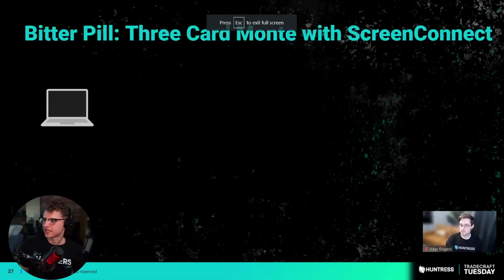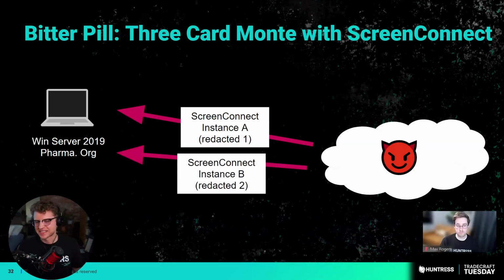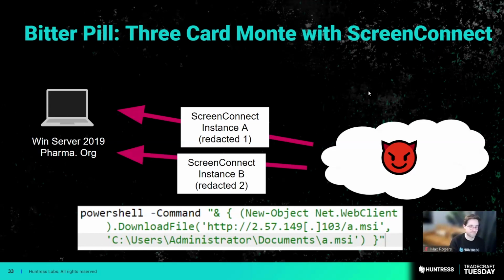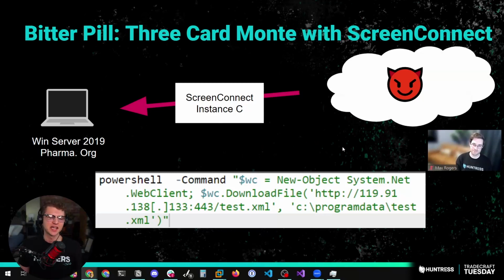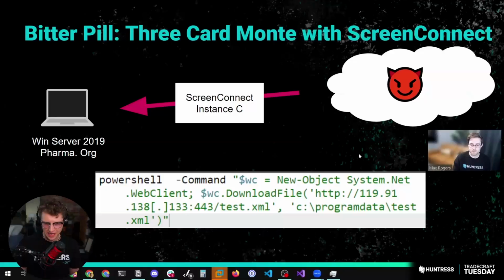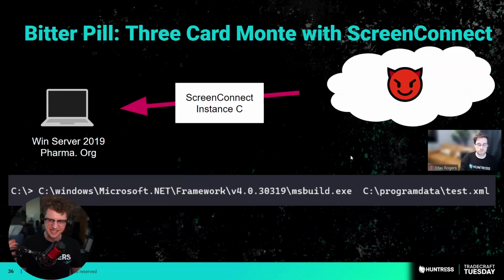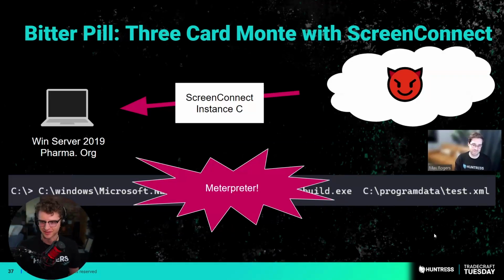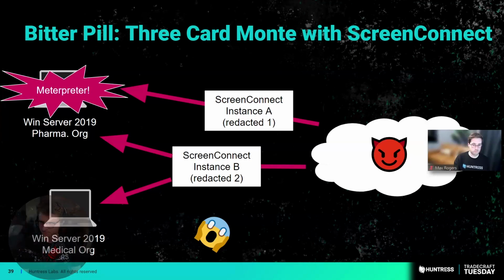Bitter Pill: Third-Party Pharmaceutical Vendor Linked to Pharmacy and Health Clinic Cyberattack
Huntress had identified a series of unauthorized access that signifies internal reconnaissance and preparation for additional threat actor activity against multiple healthcare organizations.

The attackers abused a locally hosted instance of a widely-used remote access tool, ScreenConnect—utilized by the company Transaction Data Systems (which recently merged with and was renamed Outcomes), the makers of Rx30 and ComputerRx software — for initial access to victim organizations. The threat actor proceeded to take several steps, including installing additional remote access tools such as ScreenConnect or AnyDesk instances, to ensure persistent access to the environments.